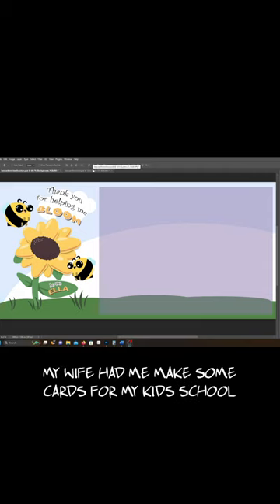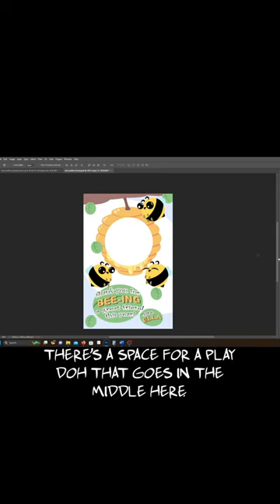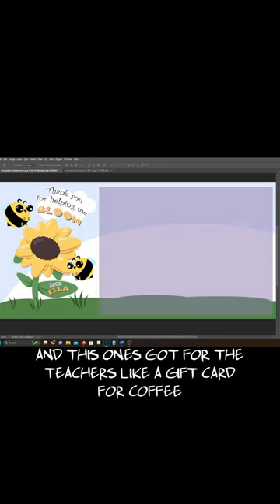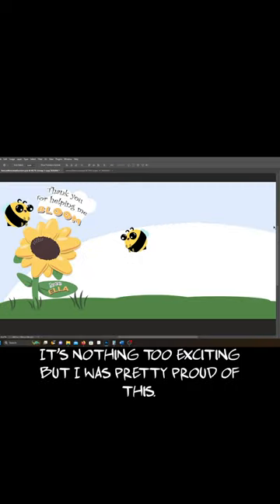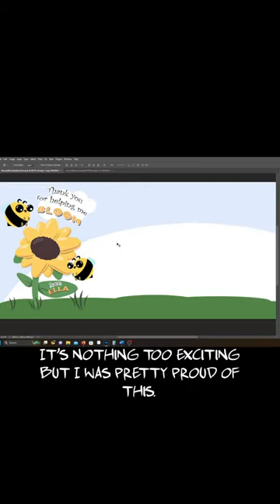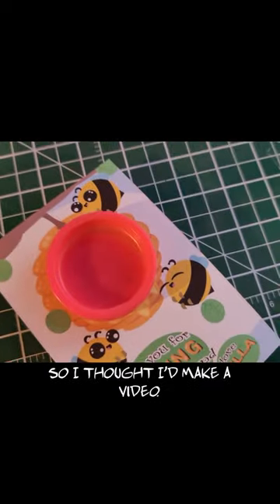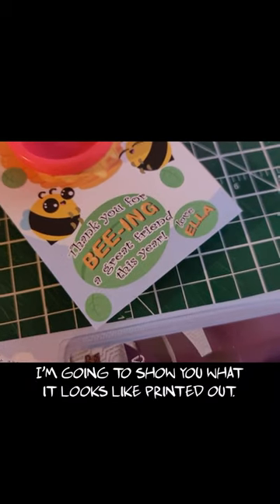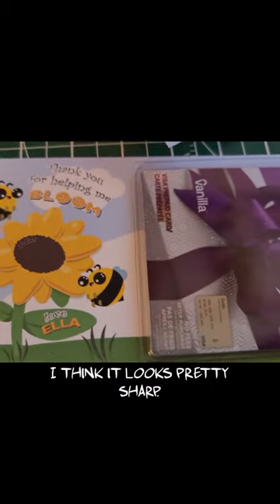DIY Bee Card For Teachers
I made a DIY craft card for my kids classmates and teachers for the end of school. I think they came out cute after being cut out in paper. They were fun to draw anyway. I should have recorded the process of how to create it. But if anyone is interested in the file I could probably make a template? I don't know.